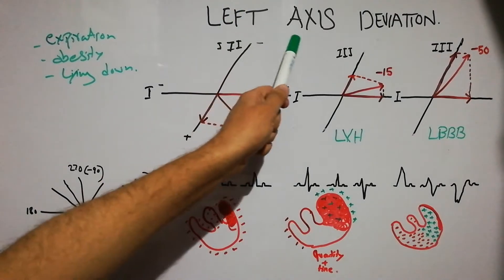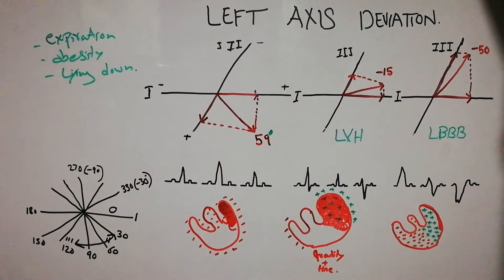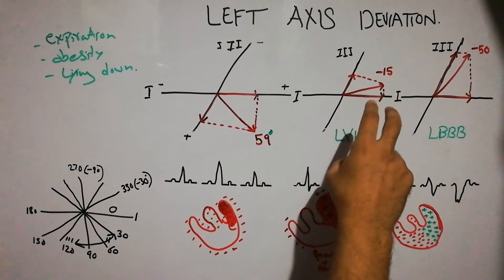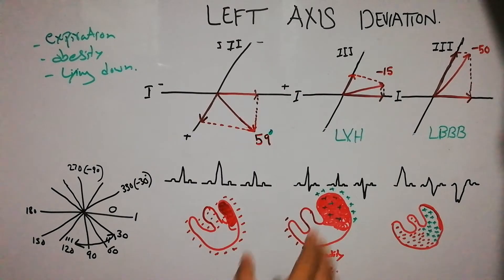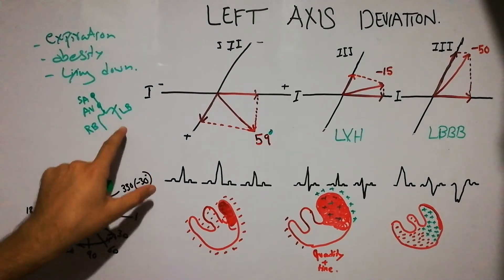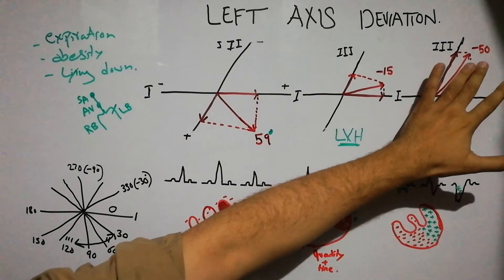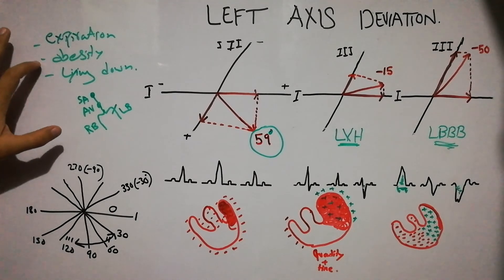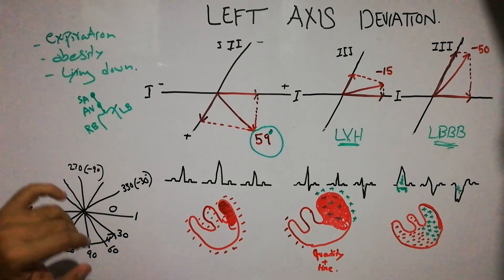CVS physiology 34 | Left axis deviation | left ventricular hypertrophy | left bundle branch block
in this lecture we will discuss the causes of Left axis deviation due to left ventricular hypertrophy and left bundle branch block.